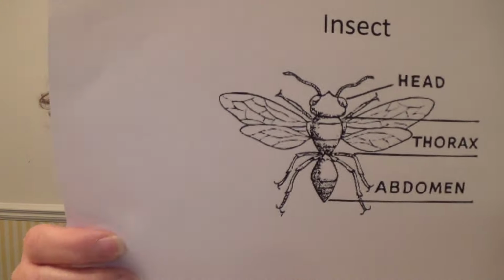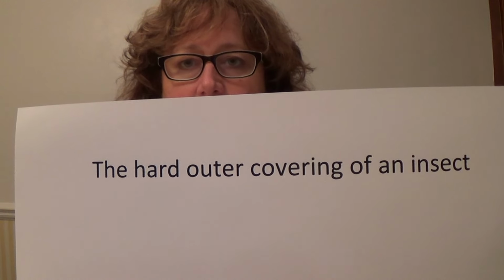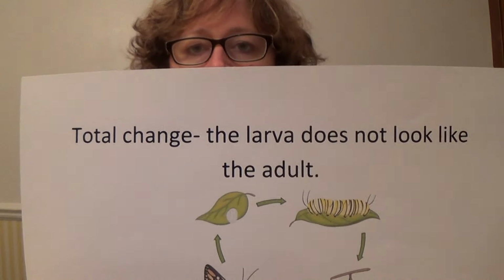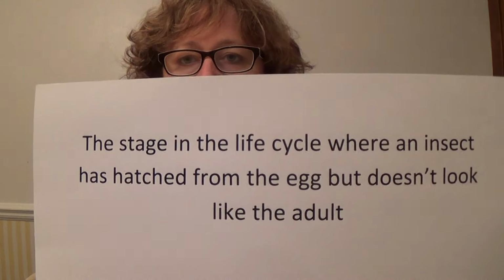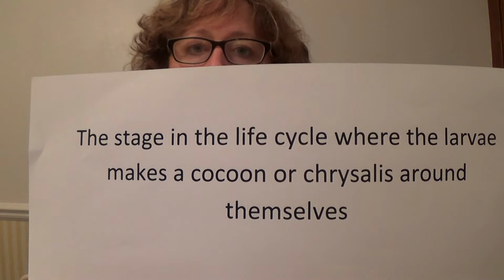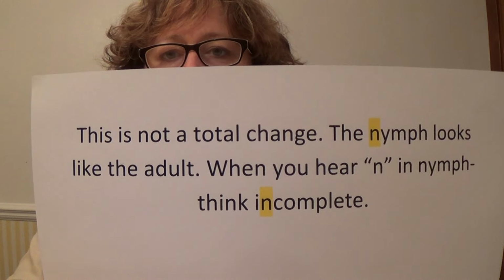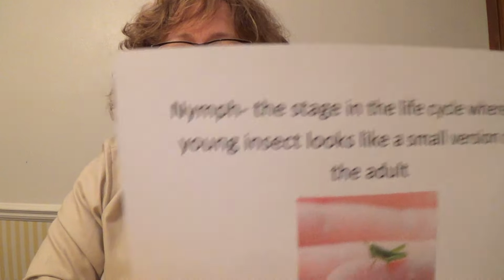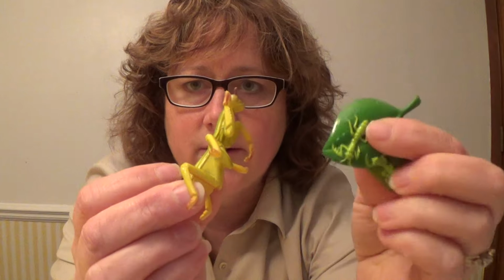Insect review 15-16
Insect review, metamorphosis, parts of insect